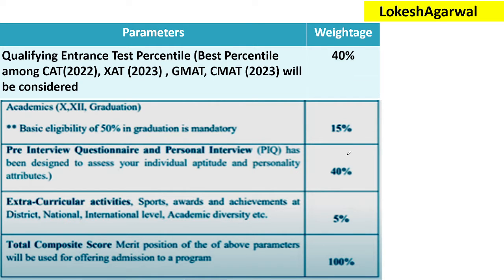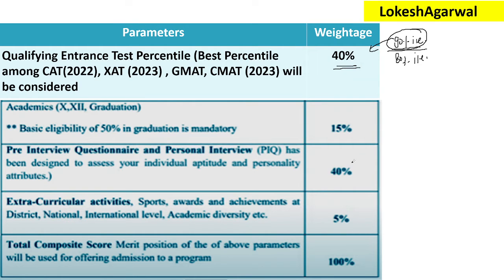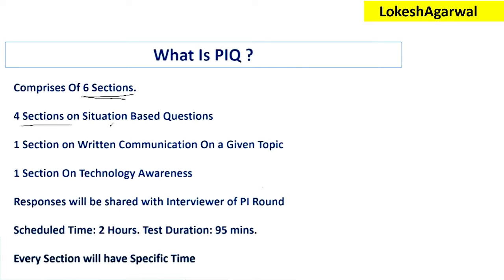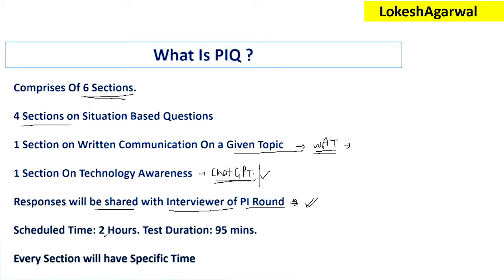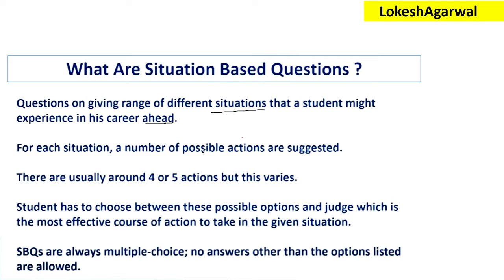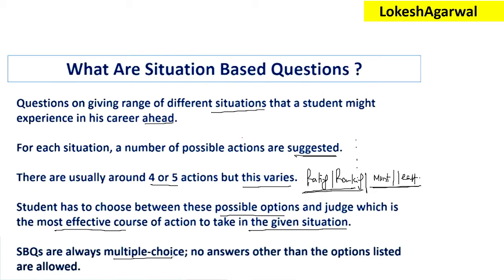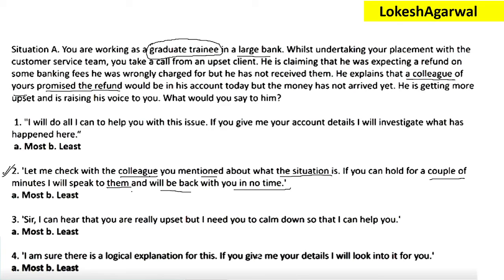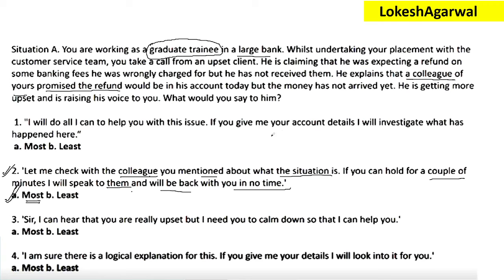Welingkar PIQ Test|| Sample Questions & Solutions|| Mock PIQ Test.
In this video Lokesh Agarwal will discuss the PIQ process in detail with some sample questions and their solutions.
Learn to Solve PIQ Questions by looking at the sample questions discussed in this video. Welingkar will be selecting only 600 students out of 15000 applications.